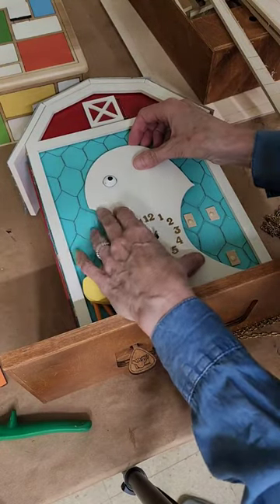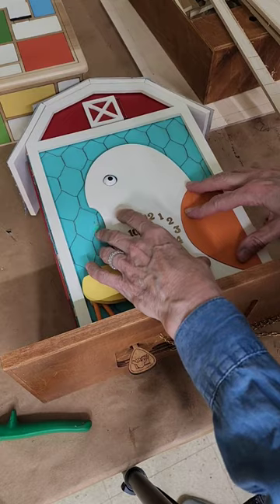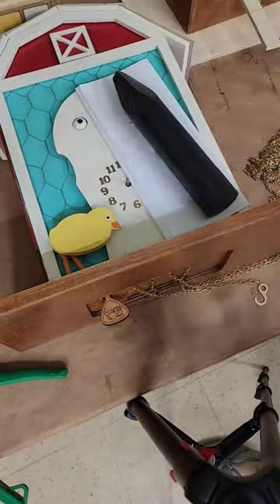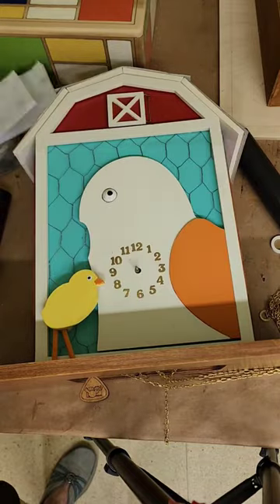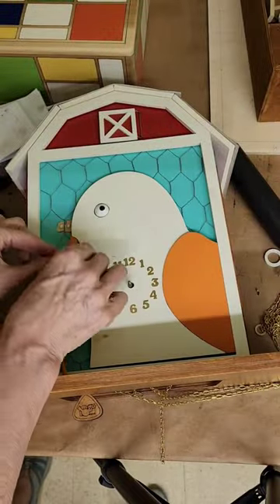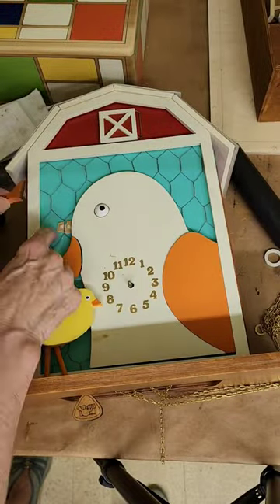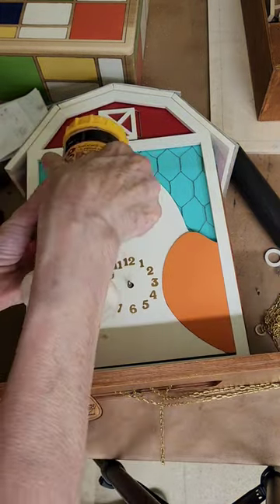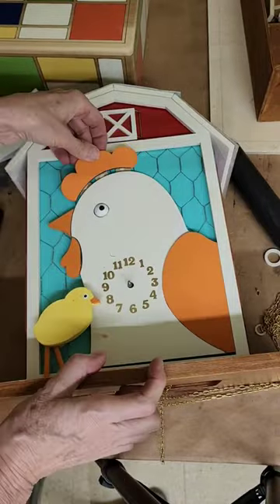The Chicken Cuckoo Clock finally gets its chicken head!